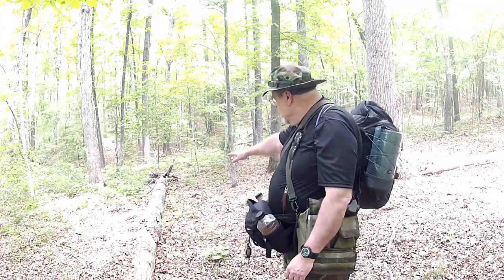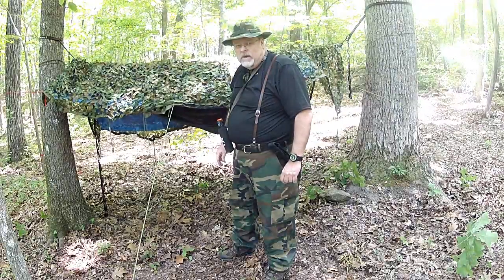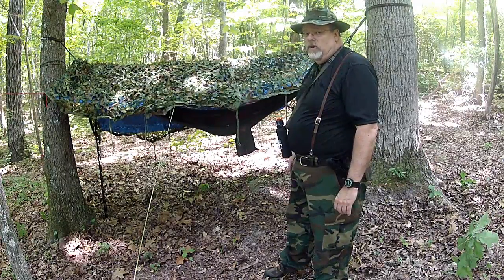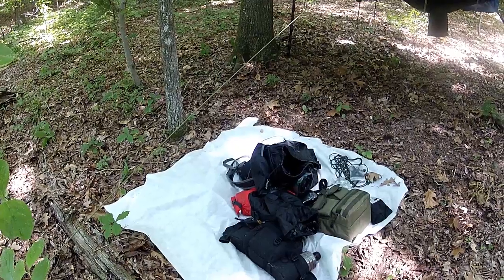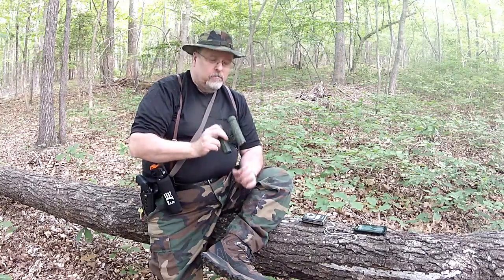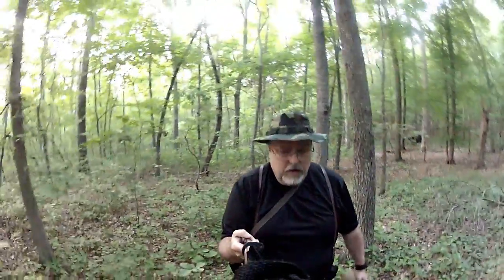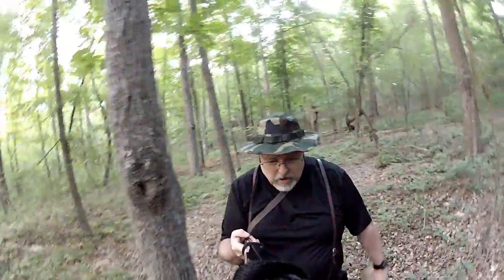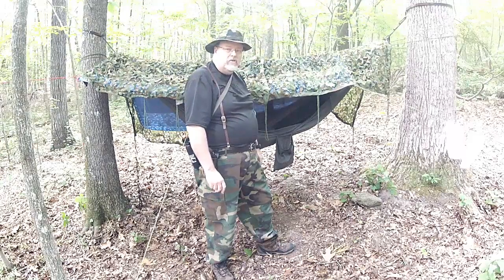Stealth Camp Overnighter ~ Birkhead Wilderness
Join me as I hike into the Birkhead Wilderness, part of the Uwharrie National Forest near Asheboro, NC, where I set up my Snugpack Jungle Hammock in stealth mode for an overnight adventure. It was real, it was fun, and it was real fun.